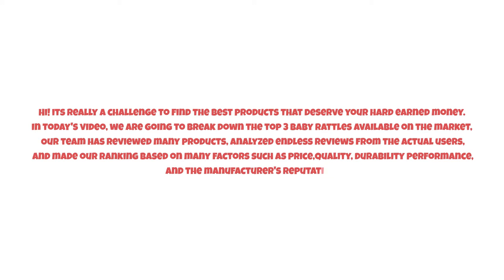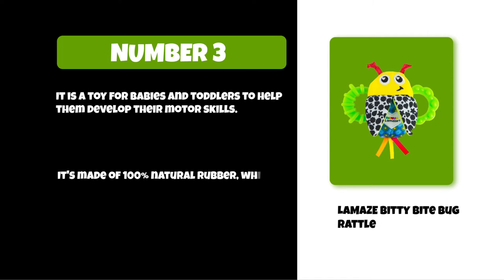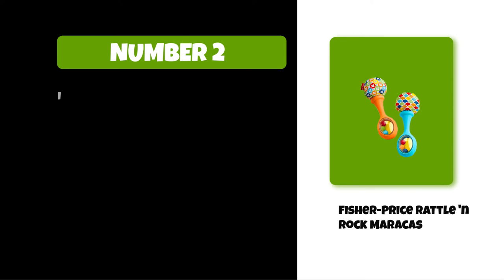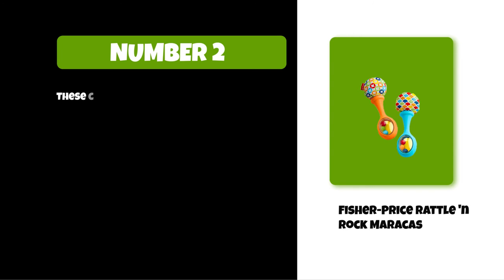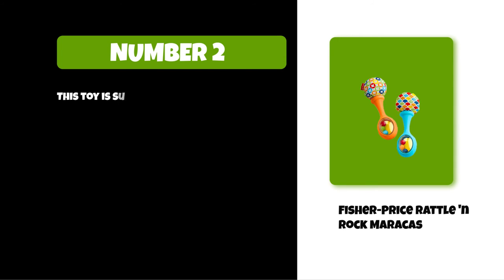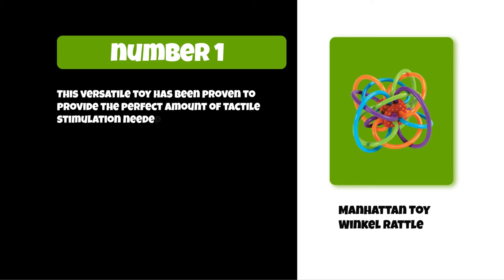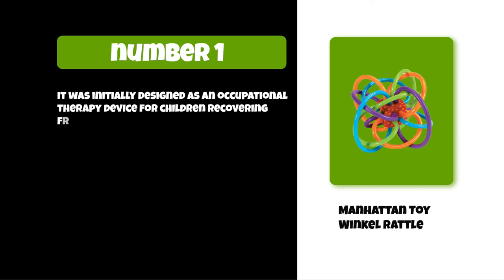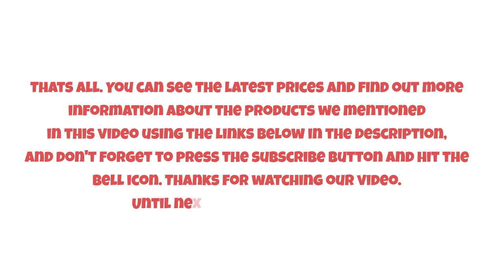Best Baby Rattles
Follow the links given below to check the product prices:

 Manhattan Toy Winkel Rattle:

Fisher-Price Rattle 'n Rock Maracas:

LAMAZE Bitty Bite Bug Rattle:

0:00​​  Best Baby Rattles
0:35  LAMAZE Bitty Bite Bug Rattle
1:11  Fisher-Price Rattle 'n Rock Maracas
1:51  Manhattan Toy Winkel Rattle
2:34  Closing Remarks & Subscribe To Our Channel